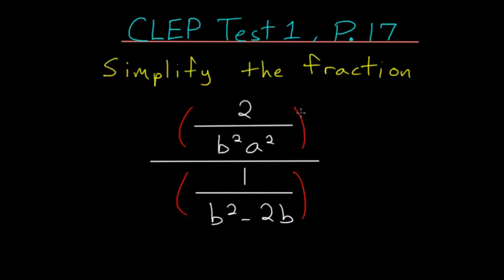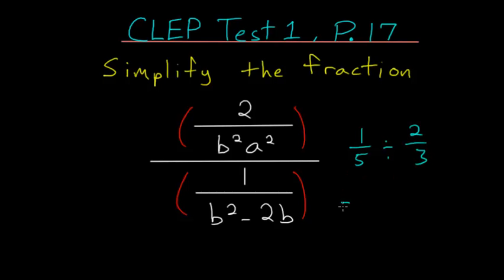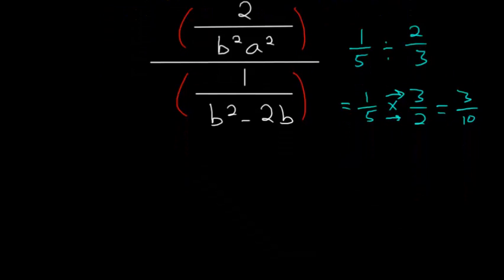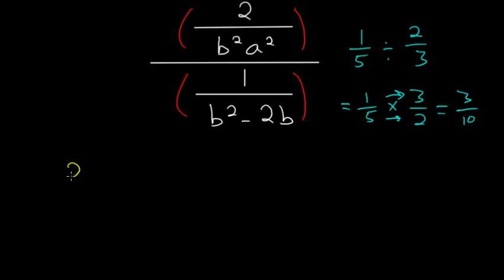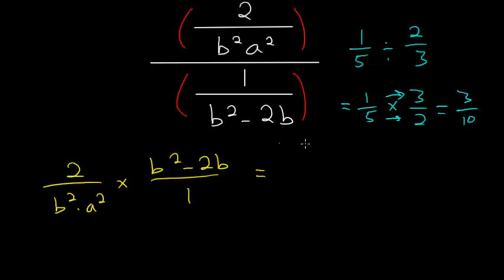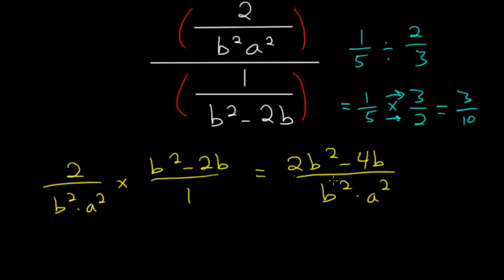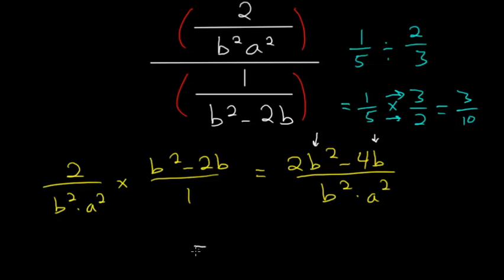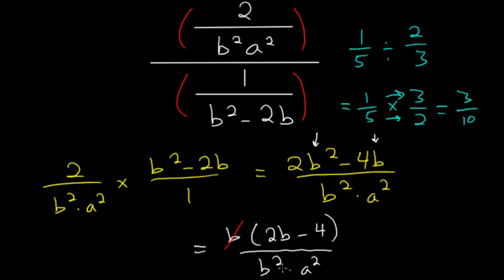CLEP College Algebra: Complex Fractions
This is the seventeenth problem on the 1st CLEP college algebra practice test